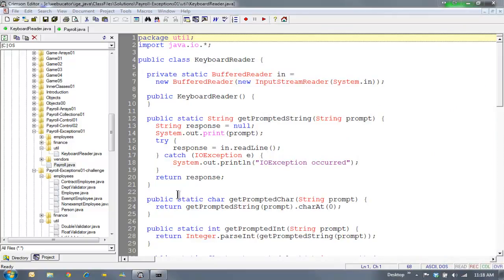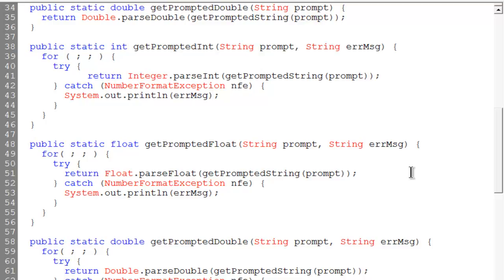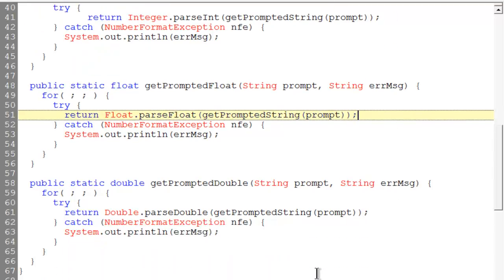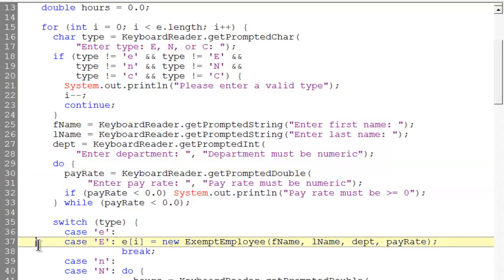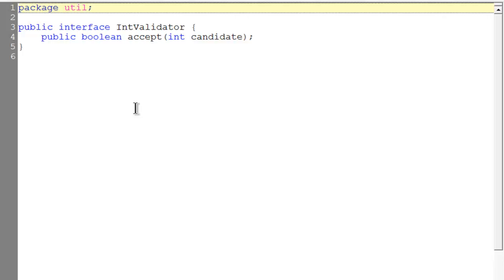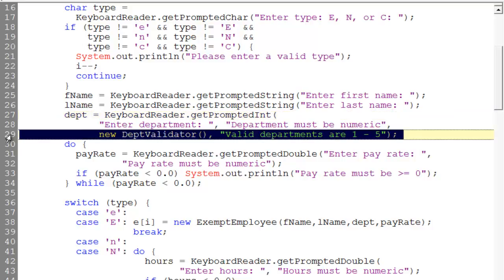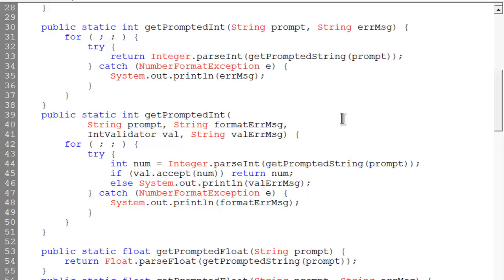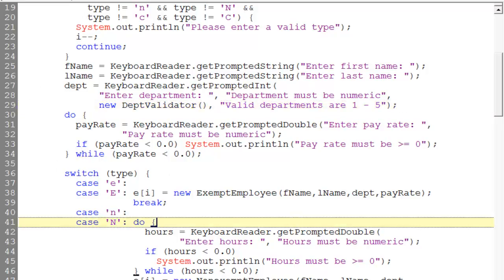Handling an Exception in Java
Learn how to handle exceptions in Java.